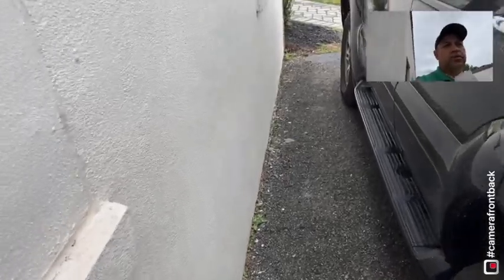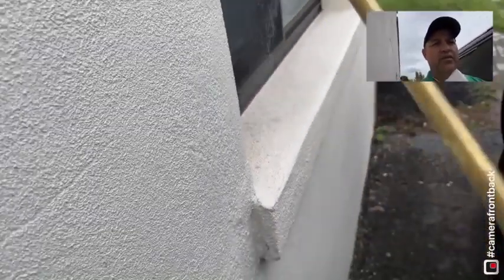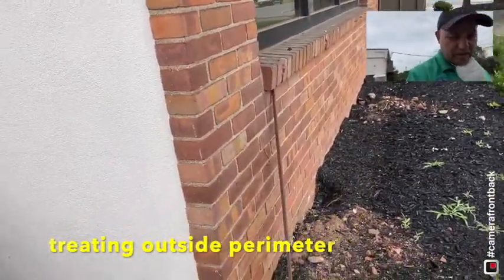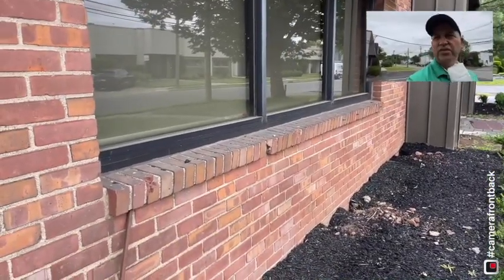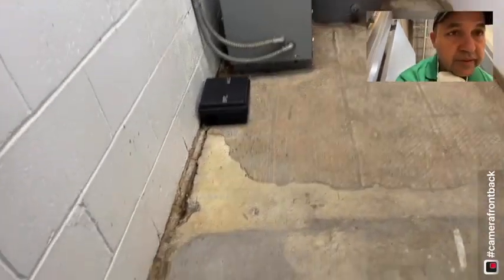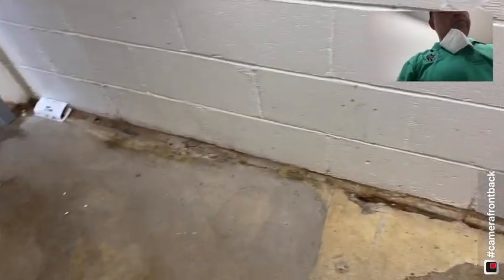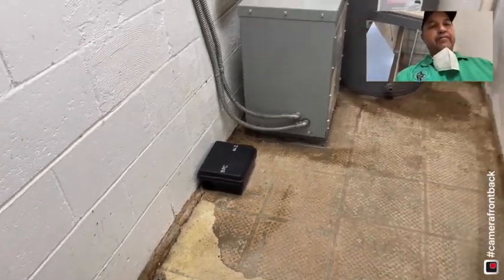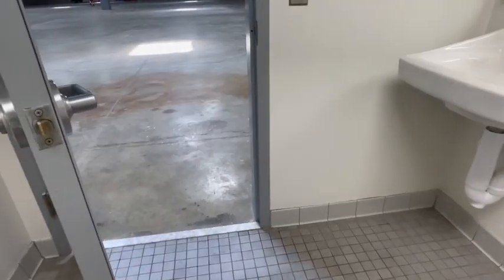How to treat warehouses and building - Waterbugs. Jun 16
How to treat warehouses and building - Waterbugs.  Today I started the day treating two warehouses.  One was just routine treatment for crawling insects but the 2nd one I encountered an issue with waterbugs in one side of  the building.  Large drain holes are usually the issue and ways for them to enter areas.
I started a new account and treated 2 of the buildings today, most of the issues is with rodents, these buildings have not been treated in sometime.